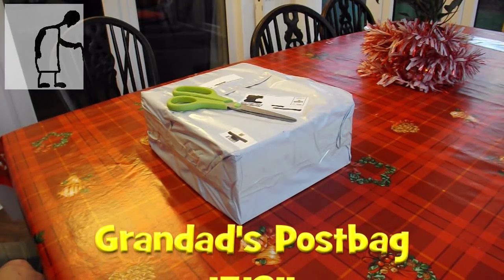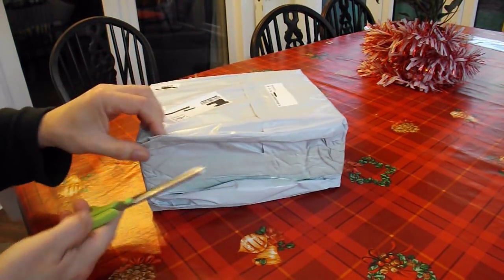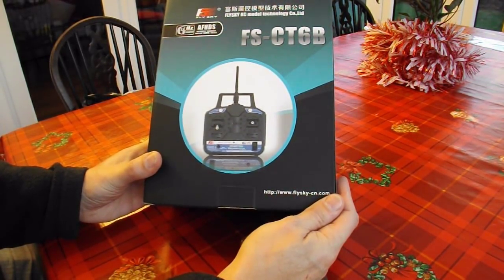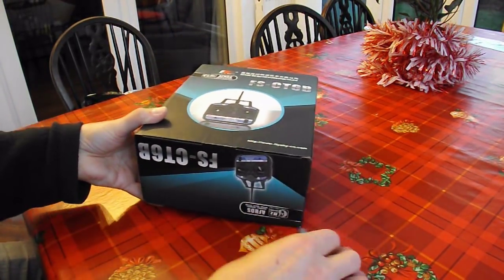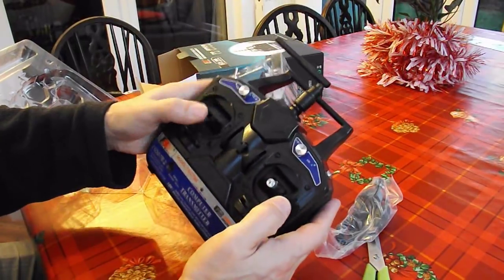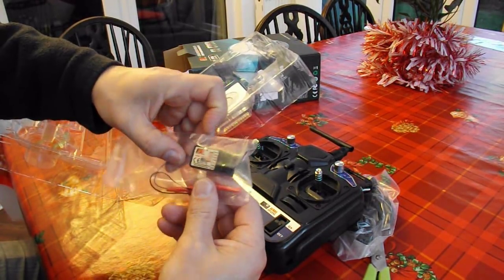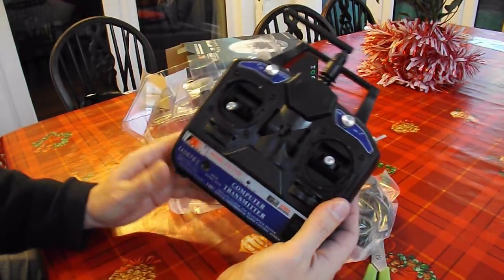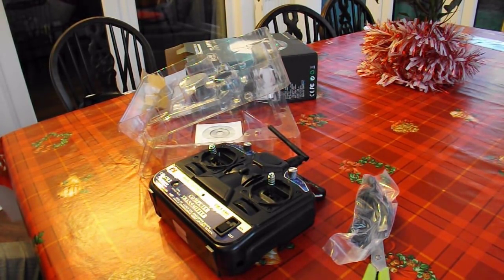Grandad's Postbag 151211 FlySky CT6B transmitter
This is another Grandad's postbag episode. Spotted this FlySky transmitter cheap on eBay, probably old stock but at the price I thought it was worth having for the low level RC projects I do.

In reply to some comments there is no documentation in the box just a CD. As far as I can see you connect to a PC to program your settings and save it to a file on the PC. Then if you want different settings, you do it all again connected to the PC and save a different file. If you want to swap between settings as far as I can see you have to connect to your PC and swap files. Not very user friendly but for the sort of stuff I do I can live with that as a second transmitter to control a second boat or car when I need it like maybe the rescue boat. Here is a video on using the set-up system on the PC I had a look at the software and as I suspected you make all the changes you want and save a file on you computer. At the same time it saves it on the transmitter. If you want to change anything you have to plug it back into the computer. Even simple things like reversing the directions for a channel can only be done connected to the computer. I think the 4 model thing it is talking about is that the software package allows you to choose from 4 different types of setup - plane (which is calls ACRO) and then 3 types of helicopter. One thing I do want to try is mixing the elevator and rudder channels, I haven't tried it yet but it looks like it should be able to do it. I have a small receiver with onboard servos that I want to try that with.

FLY SKY 2.4G FS-CT6B 6 CH CHANNEL RADIO MODEL RC TRANSMITTER RECEIVER CONTROL

Features:
Super active and passive anti-jamming capabilities.
Very low power consumption.
High receiving sensitivity.
8 model memory, digital control.
Can be programmed by PC with included software.
Full range 2.4GHz 6-channel radio.
4-Model Memory.
4 Type (Airplane, Heli90, Heli120, Heli140).
Integrated timer.
Contrast Adjustment.
Throttle cut.
Computer Programmable.
USB Socket.
Use a linear spread of fine paragraph by exces antenna.
It covers the entire band width of he antenna bandwidth range.
High quality and stability.

Specifications:
Transmitter/Receiver: 2.4GHz
Model Name:6 channels transmitters
Model No:FS-CT6B
Channels:6 channels
Mode Type:Airplane, Helicopter,Glider
Stick Mode:Left hand or Right hand
Modulation:Frequency Modulation
Antenna length:115cm/26mm
Code Type:PPM/GFSK
Power:12 VDC
RF Power: Less than 0.8W
Color: Black + Blue
Package Size

If you want help setting up your FS-CT6B I recommend this video by HobbyPartz and follow their link in their video description to get the CT6B config software if you don't have the disk.

Richard Harris suggested this software as an alternative to the FlySky software for setting up your transmitter
also useful